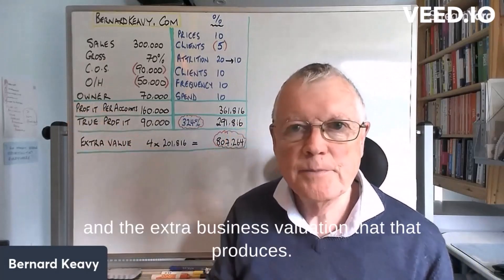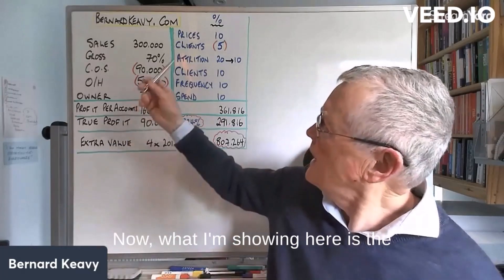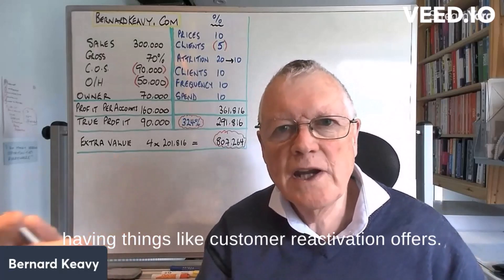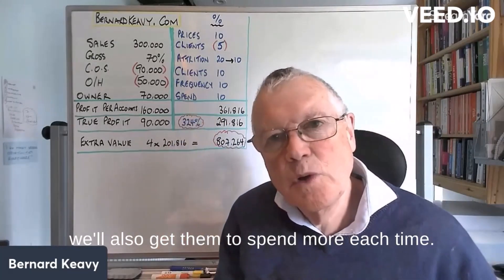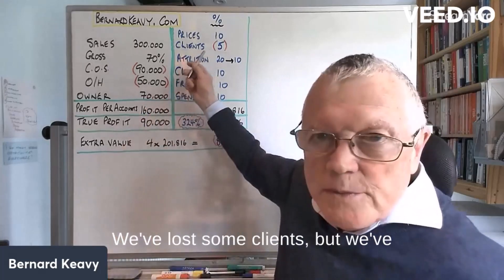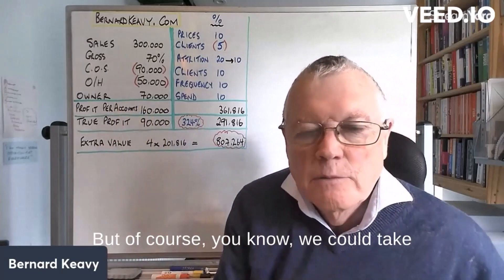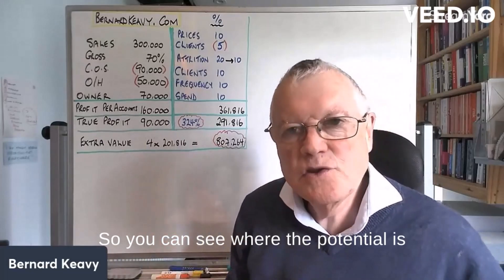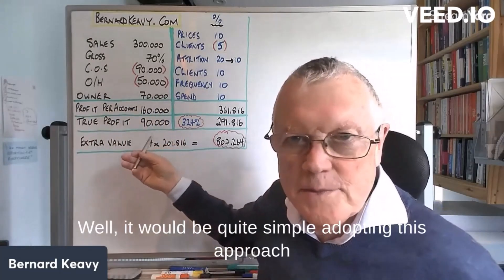6 Ways To Increase Your Profit By 50% Or More In 6 Months